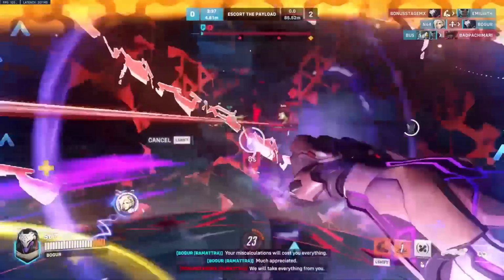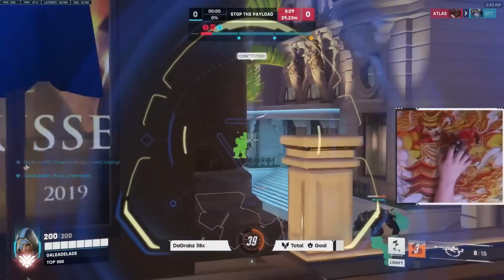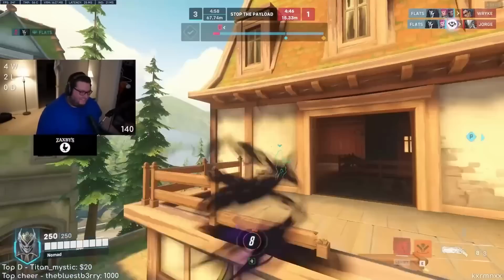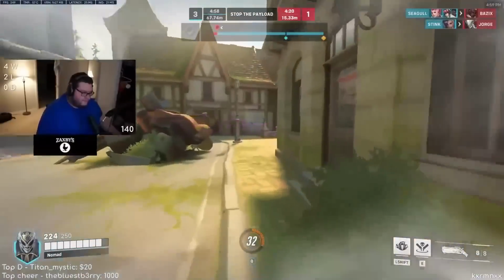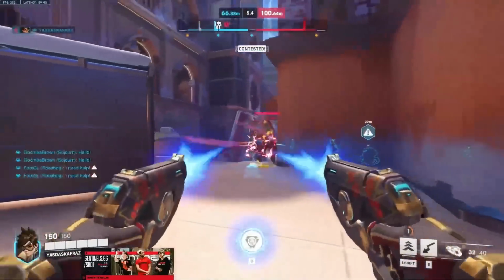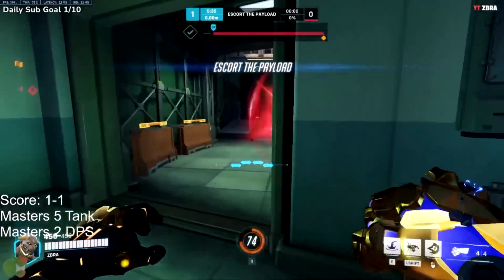BEST and WORST heroes in NEW PATCH (broken) | Overwatch 2 Winners and Losers mid season patch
Stream LIVE NOW - check it